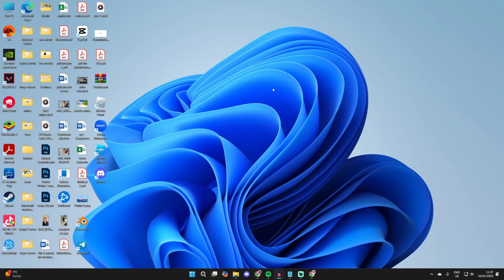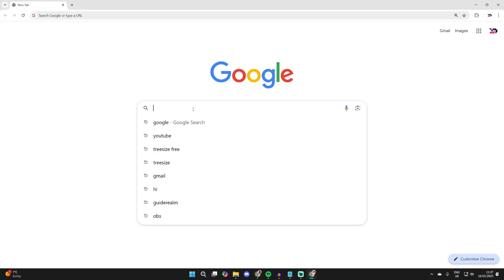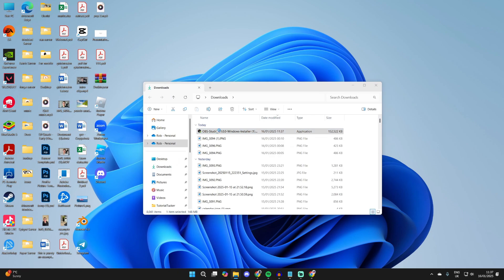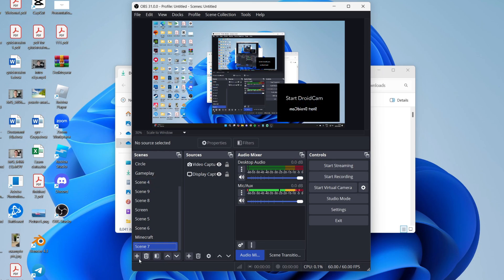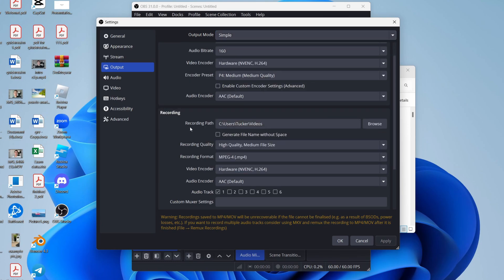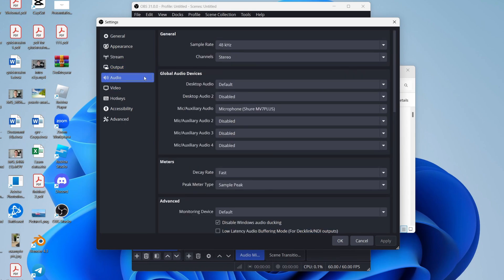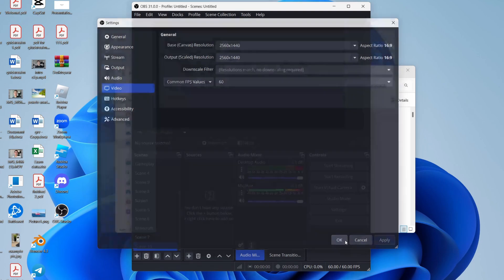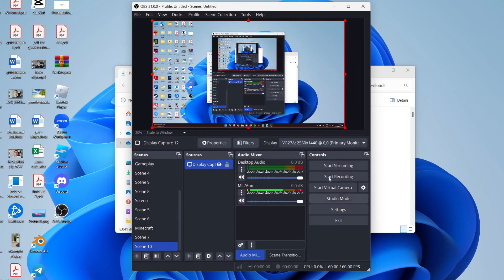How To Download OBS On PC & Laptop - Full Guide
Learn how to download obs on pc and laptop in this video.

GuideRealm